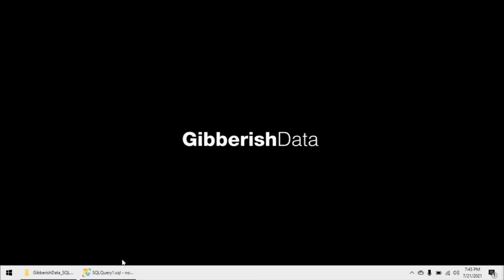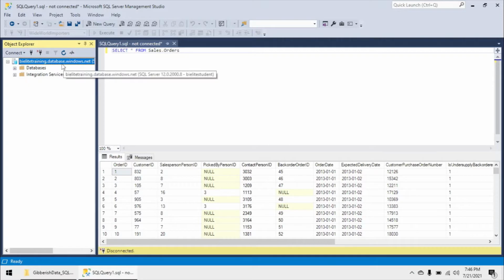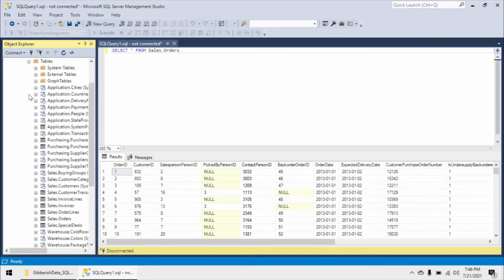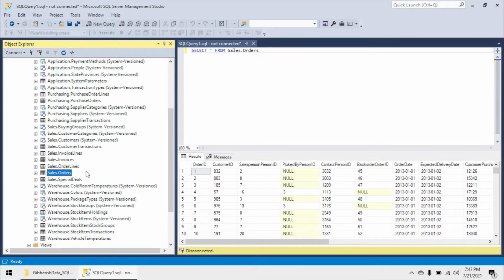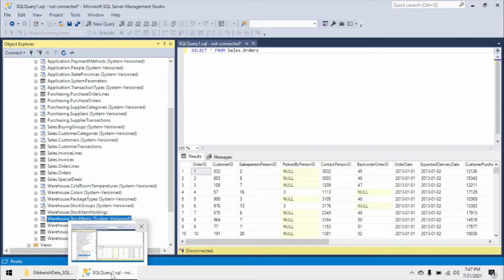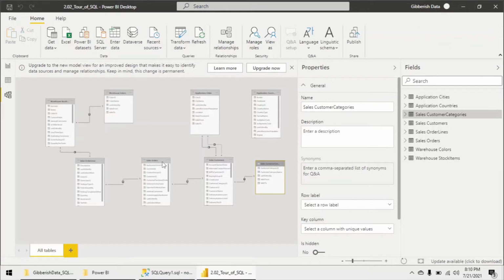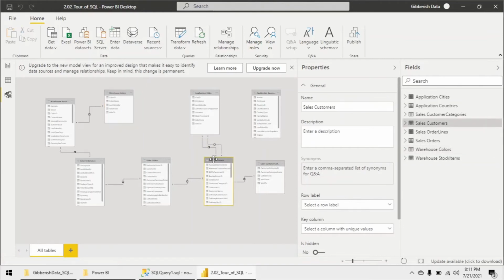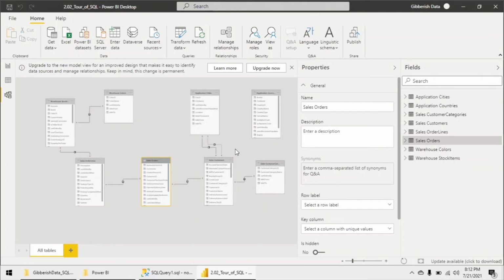Tour of SSMS | The Complete SQL Series with Microsoft SSMS Episode 3